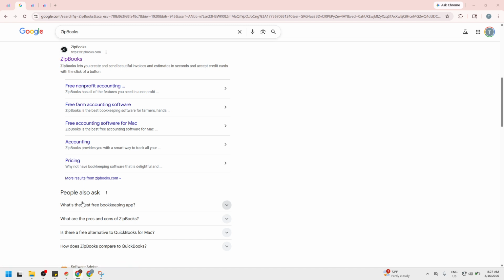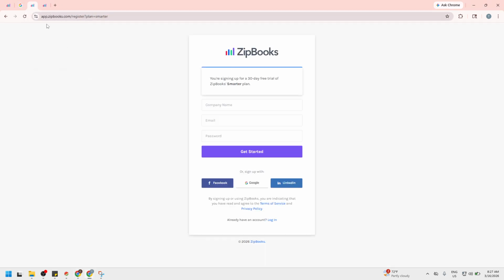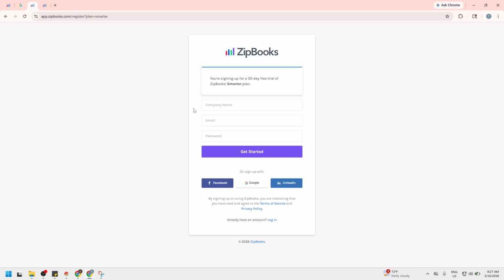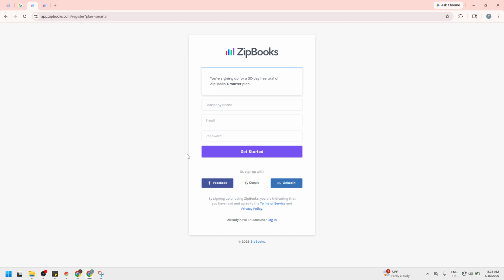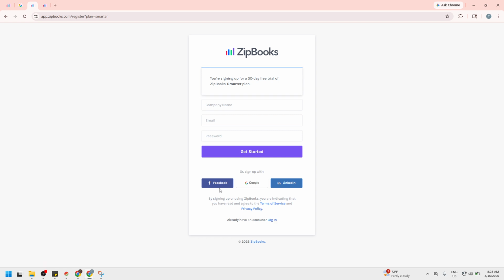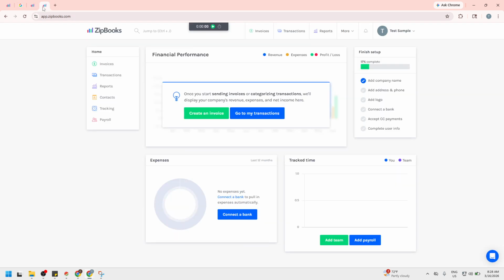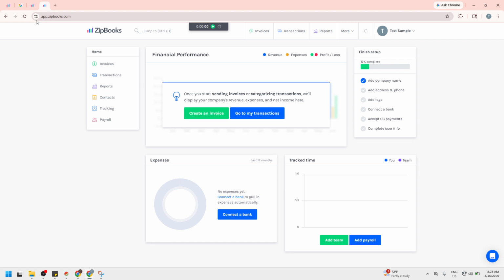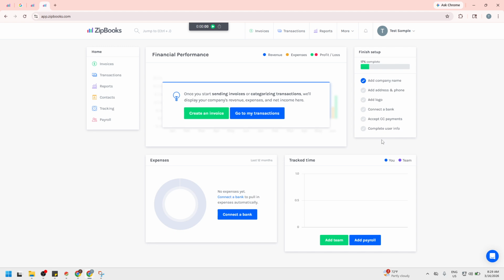How to Open Zipbooks [2026 Full Guide]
How to Open Zipbooks

In this video, we show you exactly how to open Zipbooks to manage your business accounting and invoicing efficiently. By accessing this platform, we ensure that your financial data is organized and ready for professional reporting.

Mastering the initial setup and login process for Zipbooks improves workflow by centralizing your bookkeeping tasks in one secure location. We navigate the primary interface to ensure all account features are active and ready for data entry, providing a solid foundation for your project quality and financial tracking.

Technical Specs:
Software: Zipbooks; Feature: Dashboard